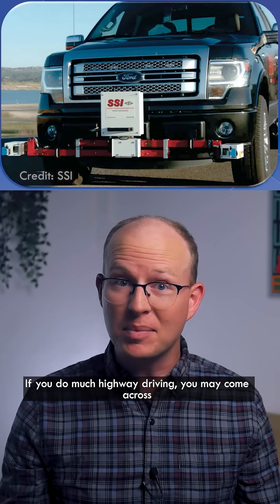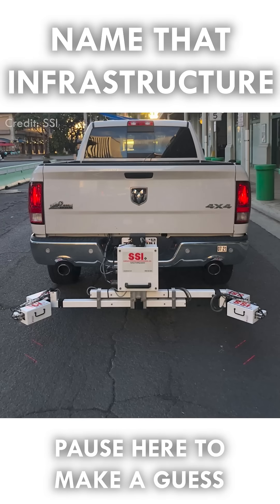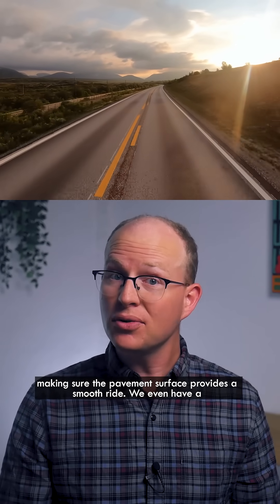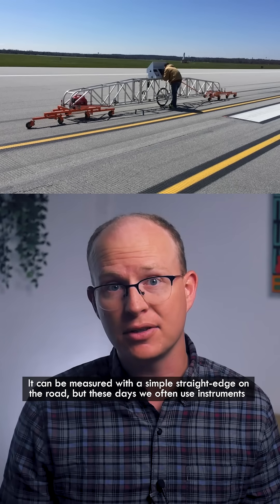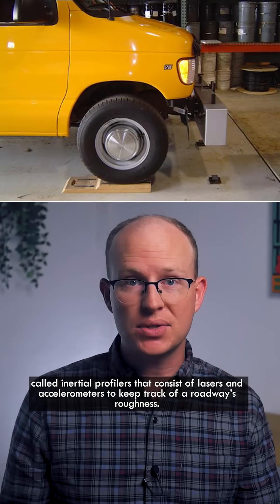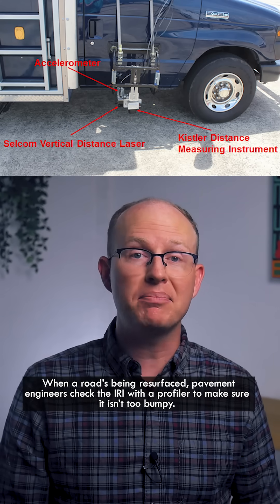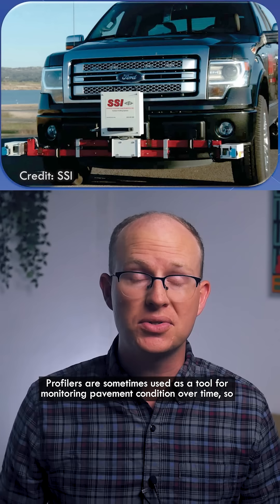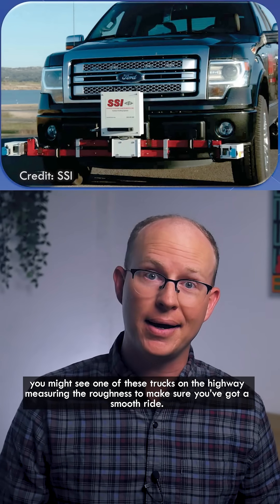Name That Infrastructure (Ep. 5)